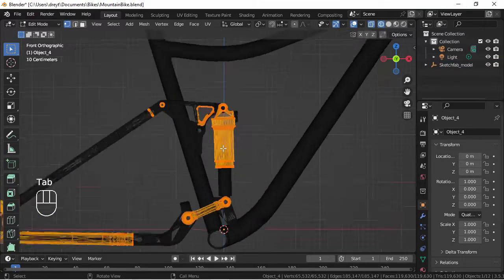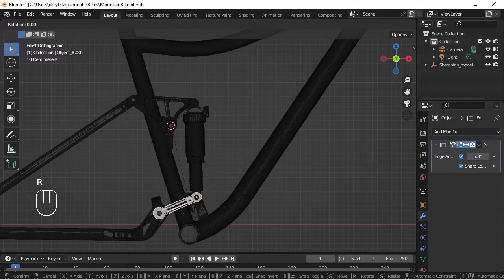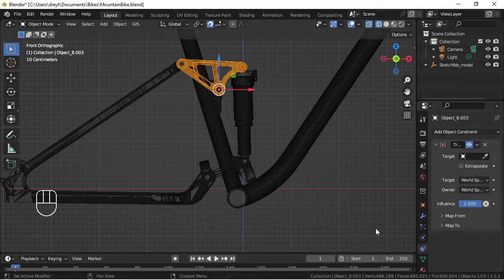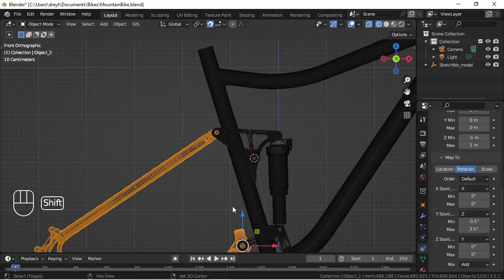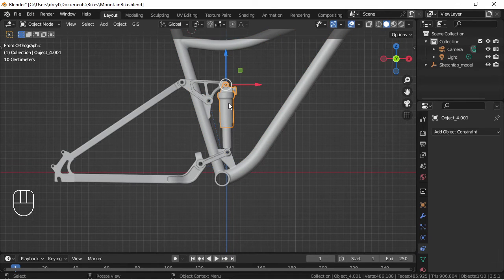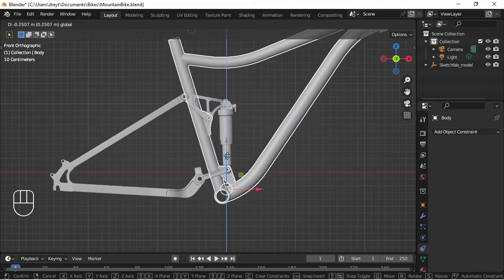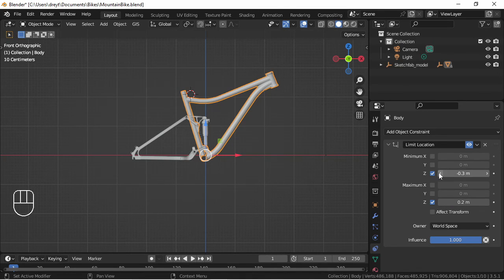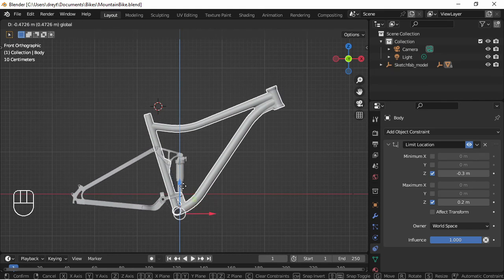Bike Rig Split Pivot Suspension | Blender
Found this model on sketchfab and I can definitely  say that there are very few models for free that feature a spit pivot suspension rig. In fact, I found this model just as I was finishing up on a tutorial using a lower poly model. So, I re-did it all and treated the previous instances of setting this up(and the original bike w/ a ton of extra work) and treated as info towards the final process.